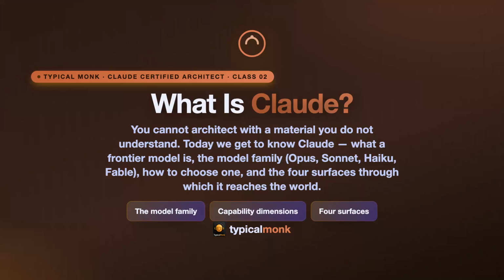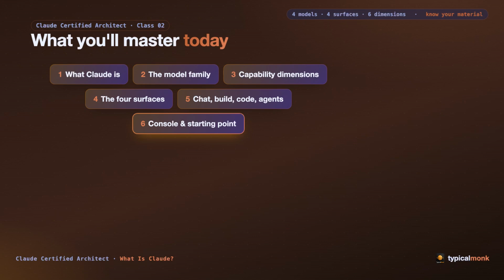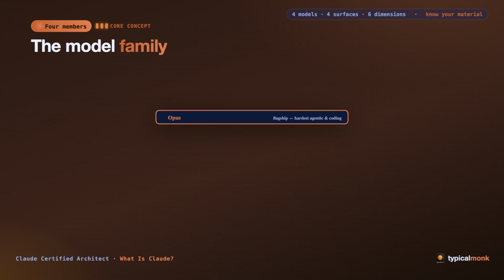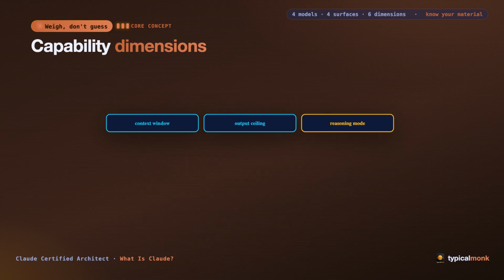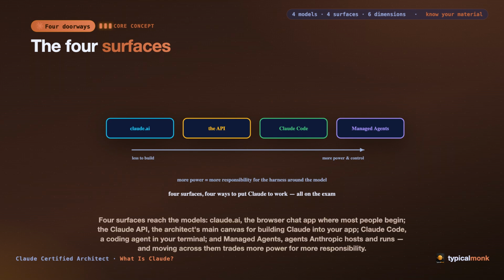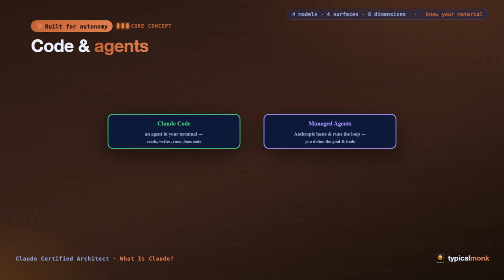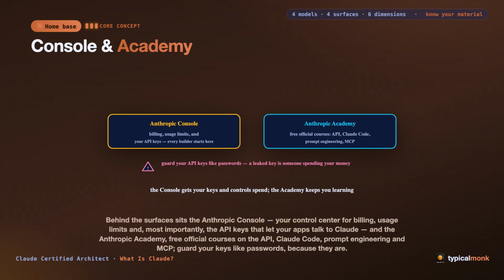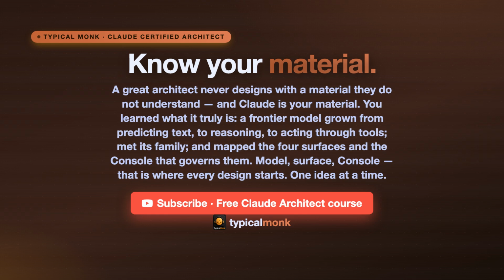Claude Certified Architect Class 2 · What Is Claude? | Typical Monk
Claude Certified Architect — one idea at a time, taught calmly. New class daily, always free.

📚 In this class:
• What Claude is
• The model family
• Capability dimensions
• The four surfaces
• Chat, build, code, agents
• Console & starting point